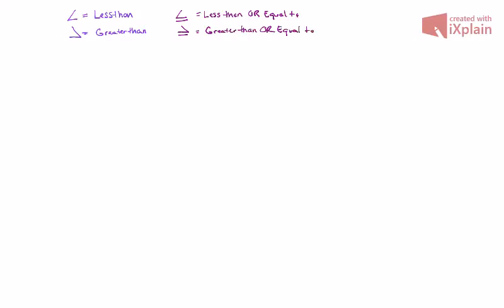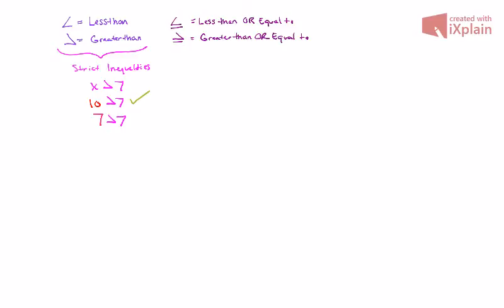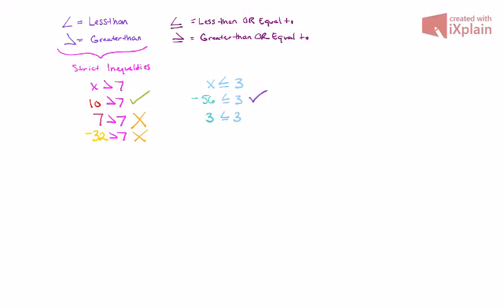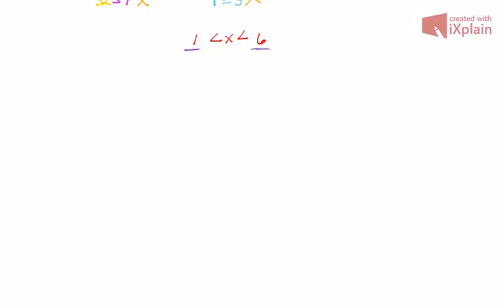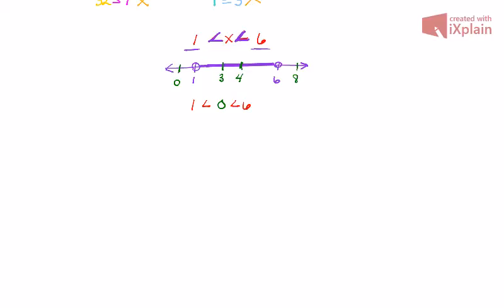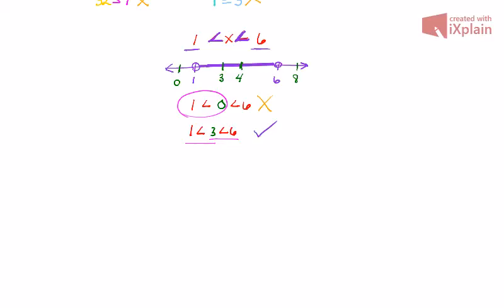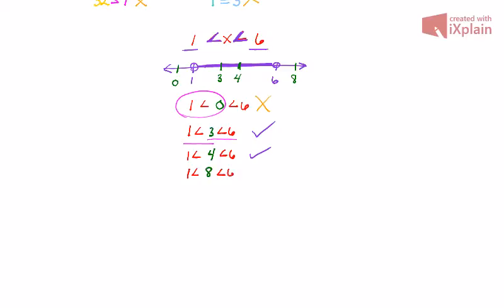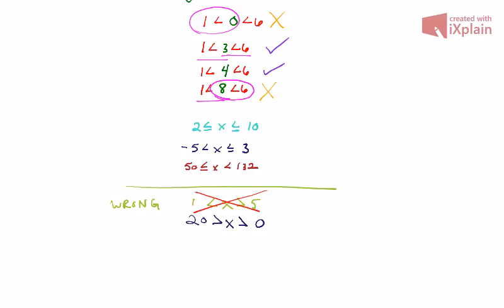Math 96-Lesson 2.1- Compound Inequalities